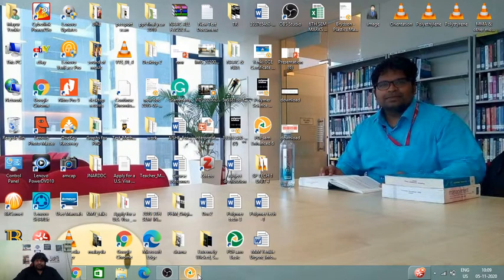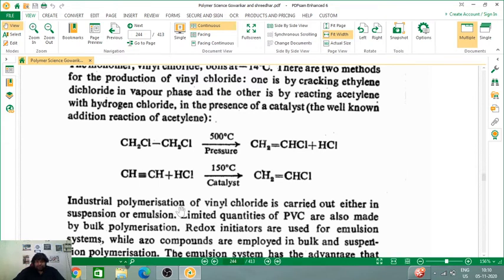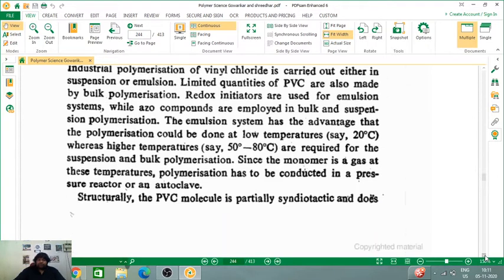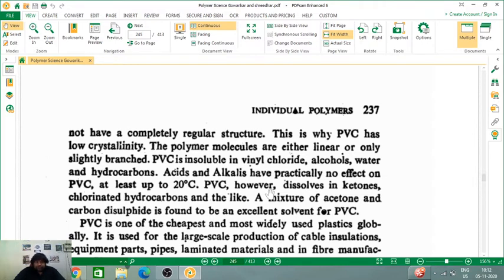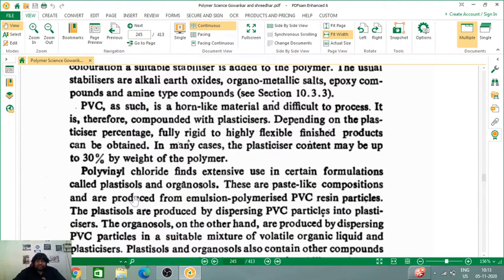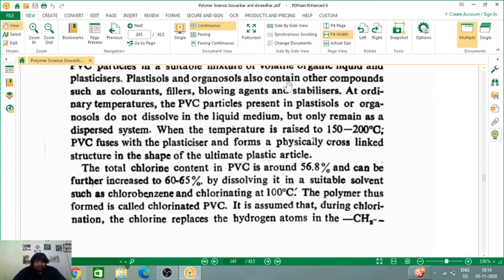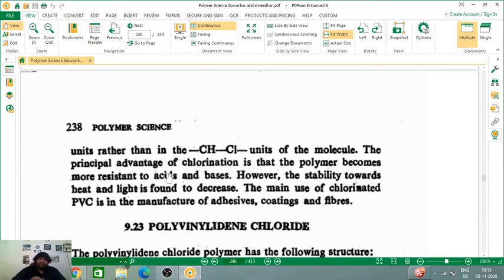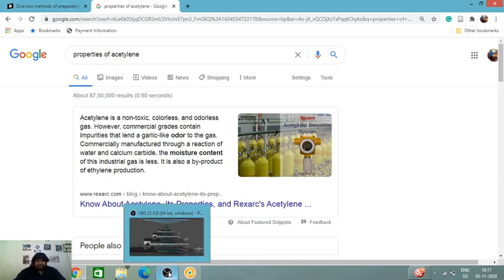PVC & acetylene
spt 1 u1,2